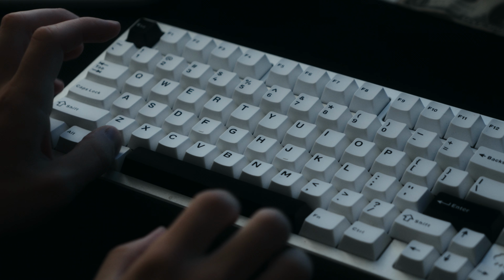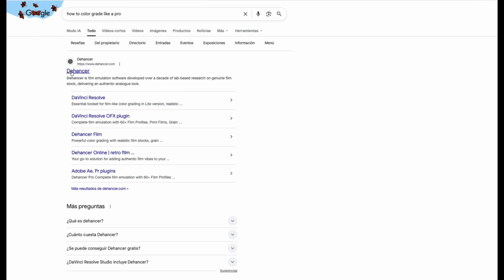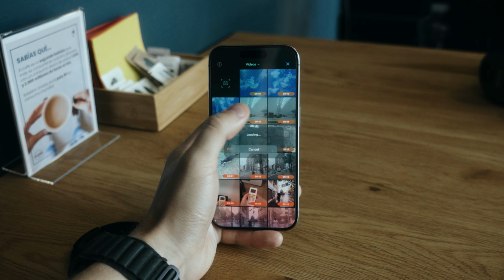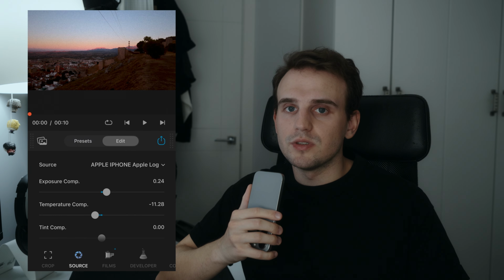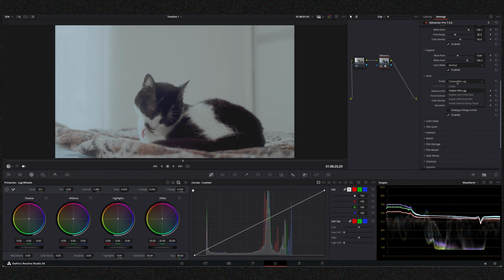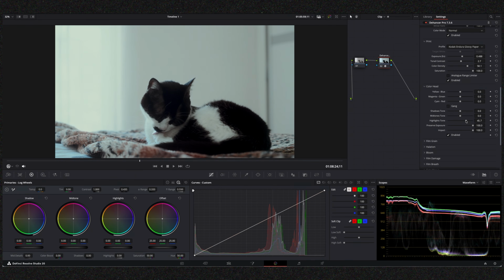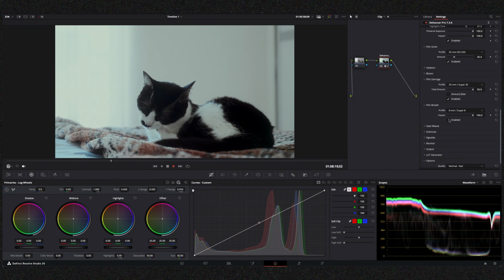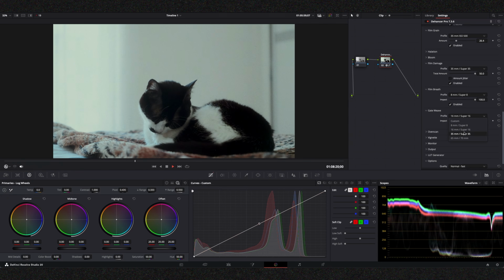Dehancer | cheat code for creative minds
In this video I will tell you about one of the plugins I use to make my content better! I was trying to make it as short and informative as possible.
Telegram channel (supports auto translate to any language)
TimeCodes
0:00 - Intro
1:20 - What is Dehancer?
2:44 - Mobile app
3:27 - Features intro
3:55 - 1.Input
4:02 - 2.Film Profiles
4:19 - 3.Film Developer
4:30 - 4.Film Compression
4:50 - 5.Expand
5:01 - 6.Print
5:14 - 7.Color Head
5:29 - 8.Film Grain
5:52 - 9.Halation
6:03 - 10.Bloom
6:13 - 11.Film Damage
6:24 - 12.Film Breath
6:39 - 13.Gate Weave
6:56 - 14.Overscan
7:08 - Conclusion